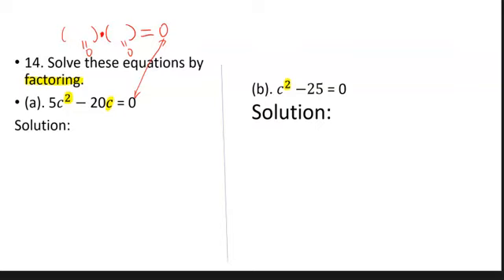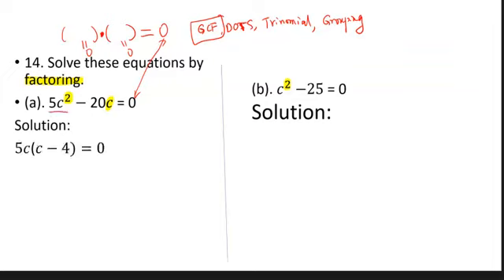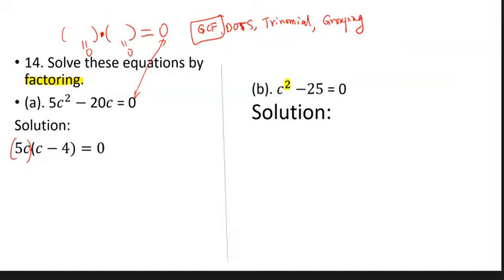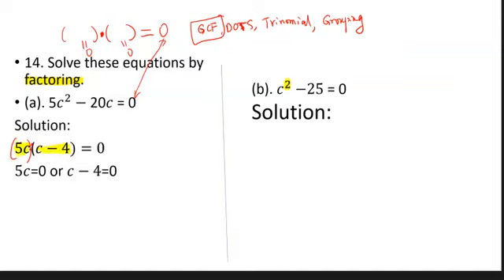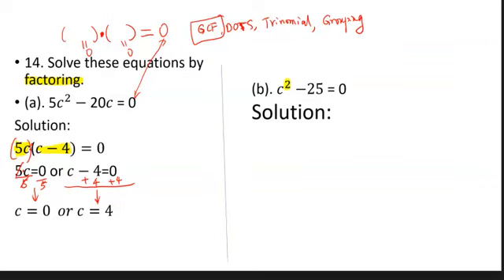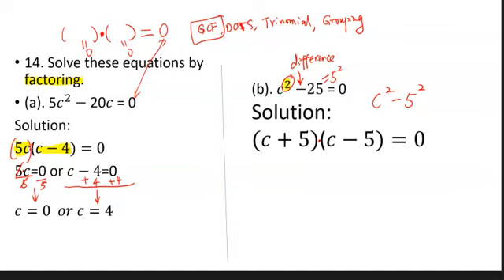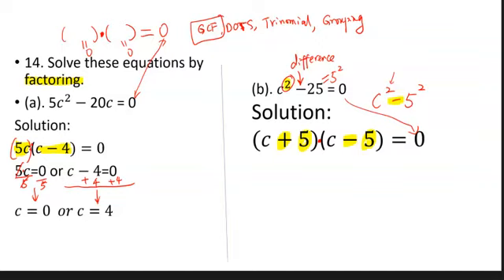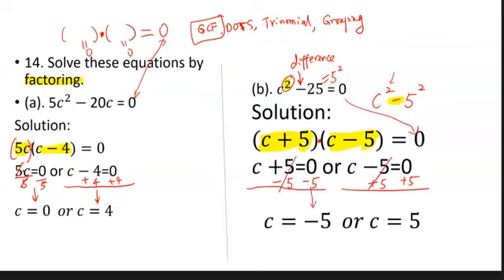Solve Equations by Factoring (FP)